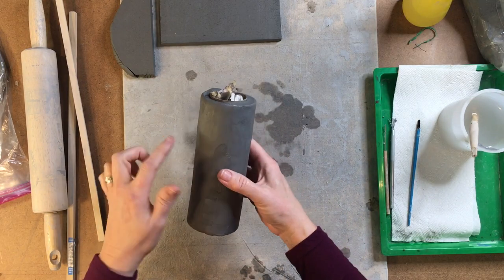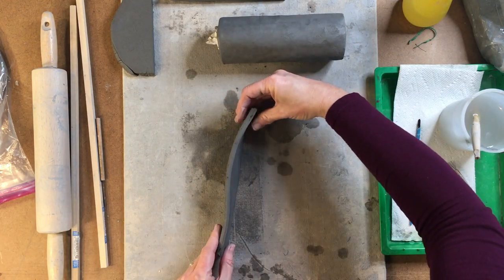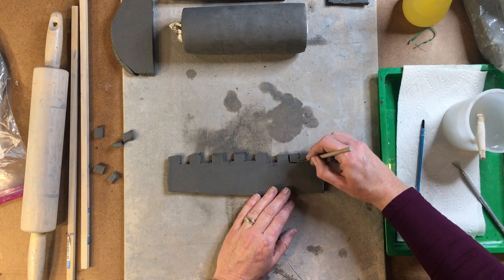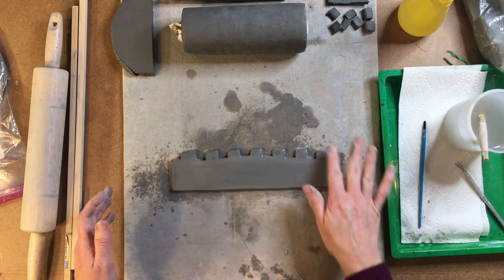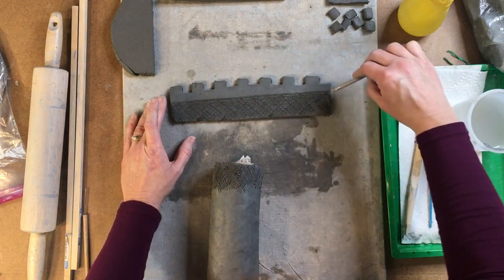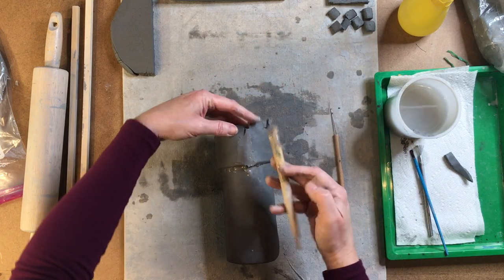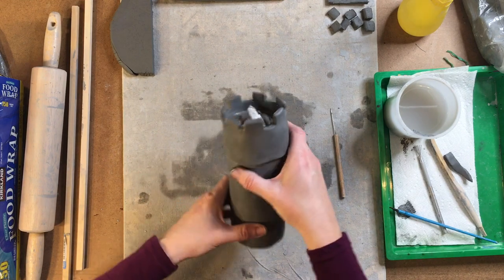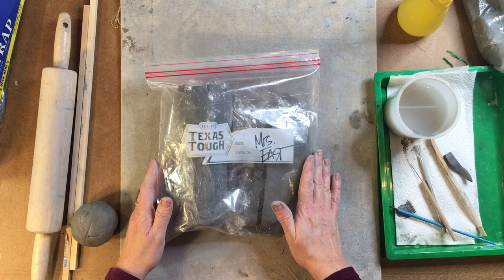Clay Slab Castle with Moat and Glass Beads Part Two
Clay Slab Castle with Moat and Glass Beads- Part Two: Castle Battlement and Storage of Clay
Full written lesson plan and supplies at Create Art with ME
Create adorable castles using slab cylinder construction. Roll slabs of clay using slats as guides to create even thickness. Demonstrate proper score and slip techniques to join clay. Techniques for adding texture to clay.